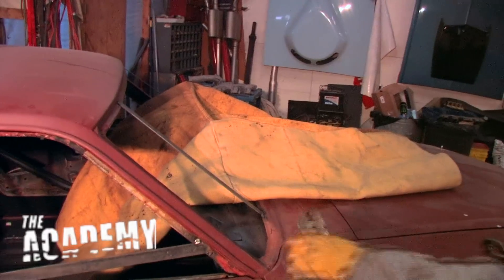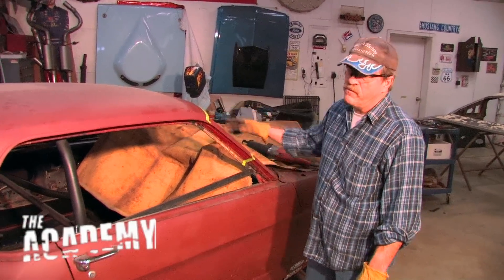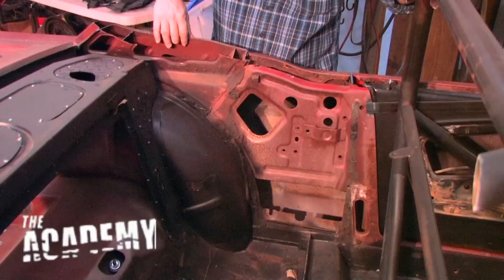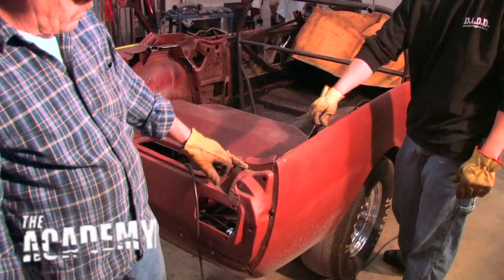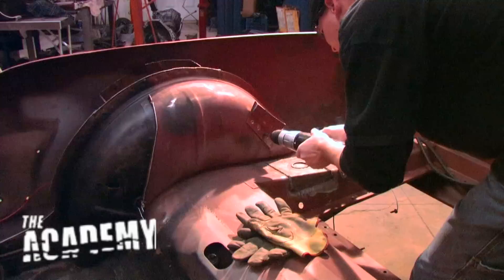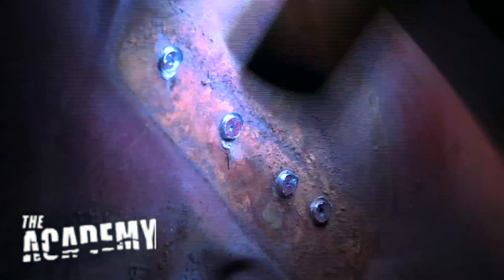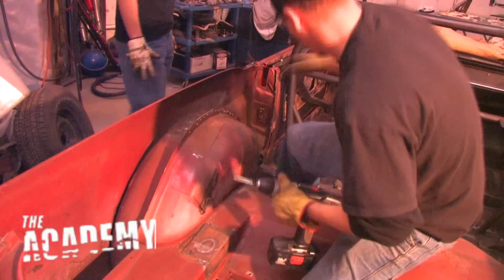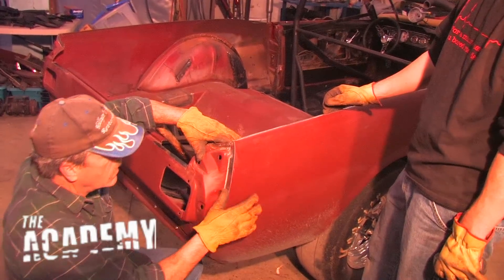1966 Coupe to Fastback conversion - cutting off the roof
Learn how to cut off the roof of a coupe including the pieces that are different from a coupe to a fastback.  Also prepare the car for the fastback donor roof.